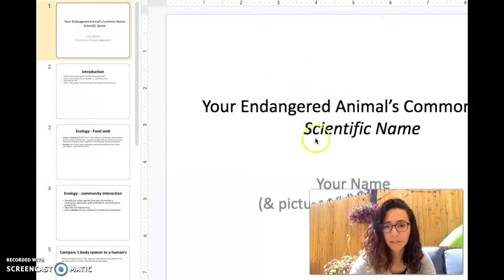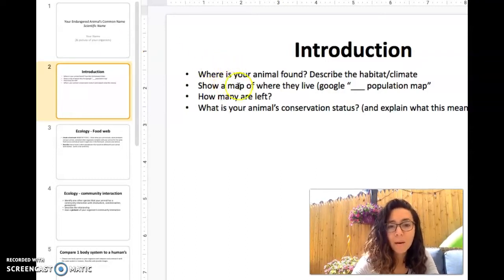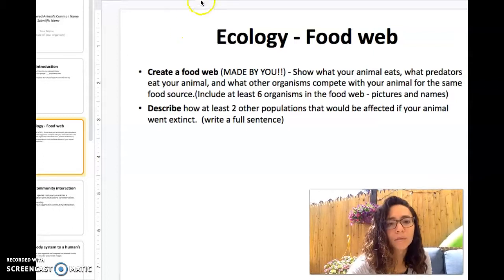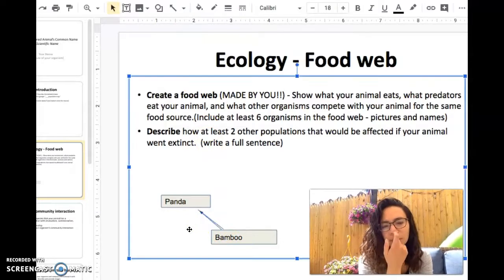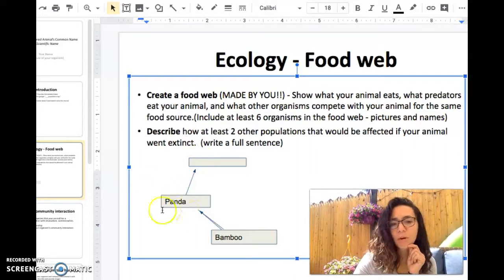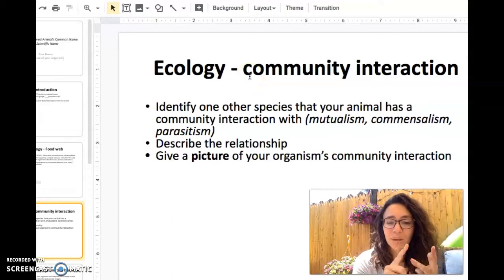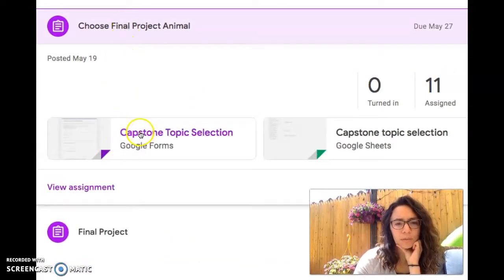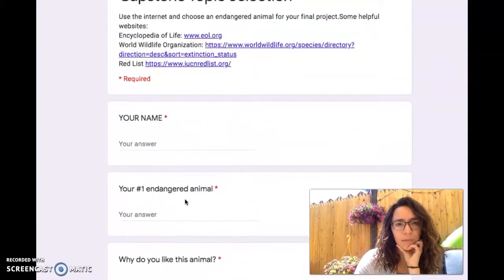EL Bio Final Introduction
Introduction to final project for Foundations of Biology class